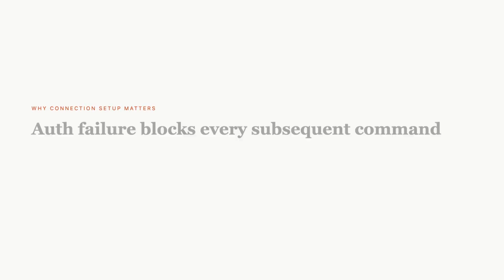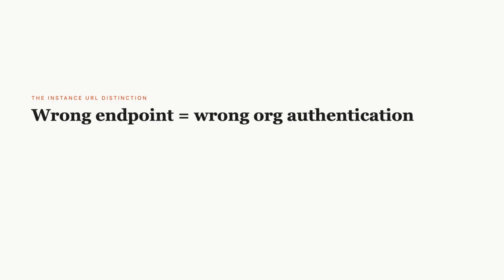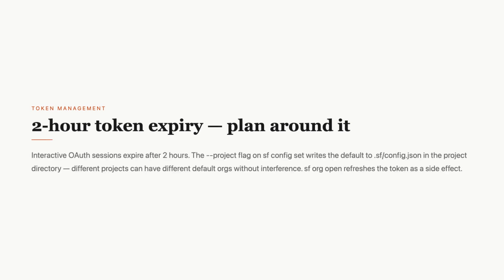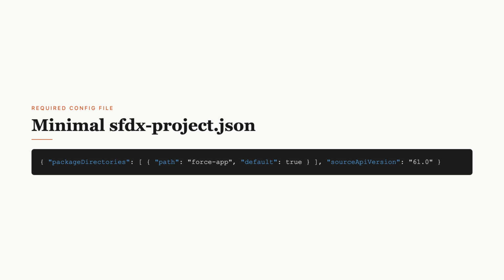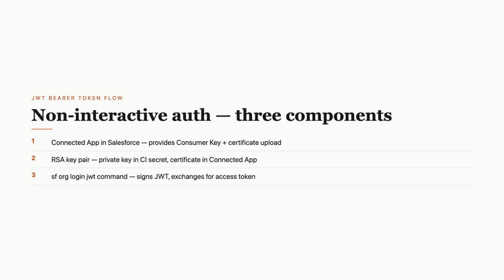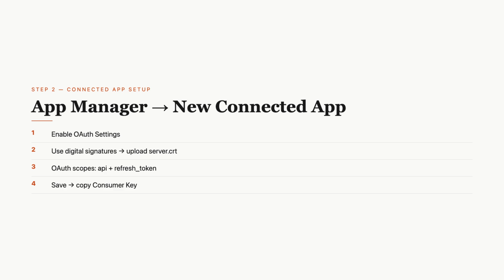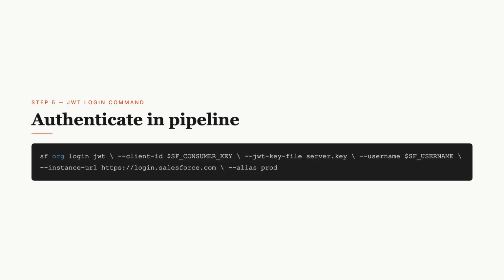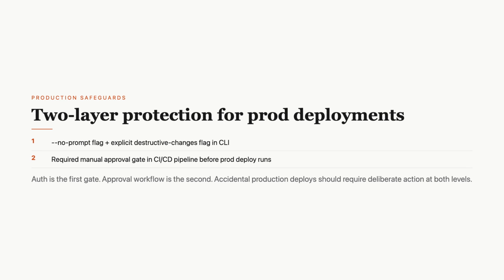Connection Setup for Salesforce Environments: CLI, VS Code, and CI/CD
Every Salesforce DevOps workflow depends on one thing working correctly before anything else: authenticated connections to your orgs.

Get this wrong and every subsequent command fails with an auth error.